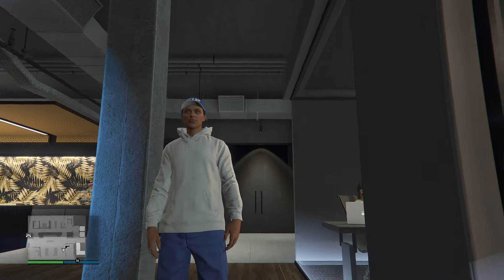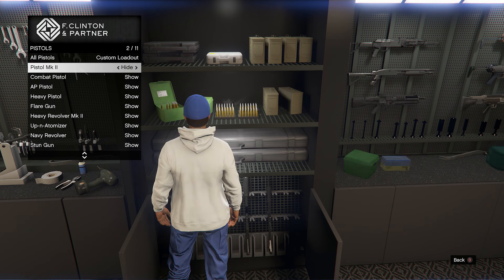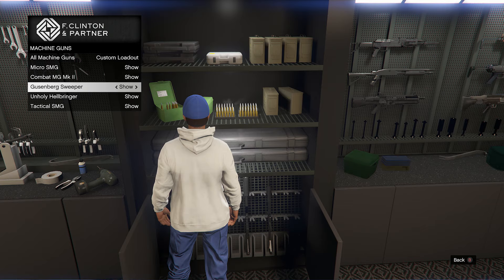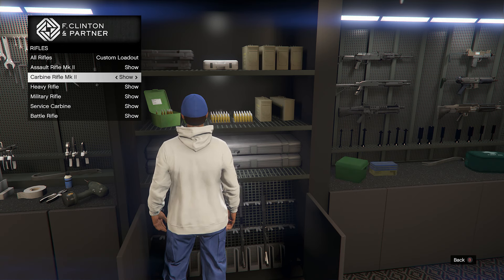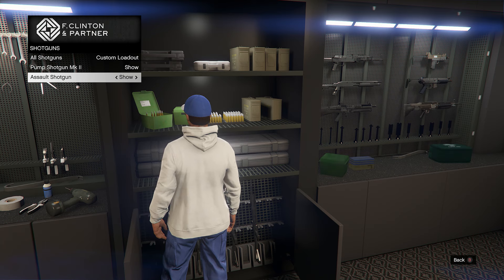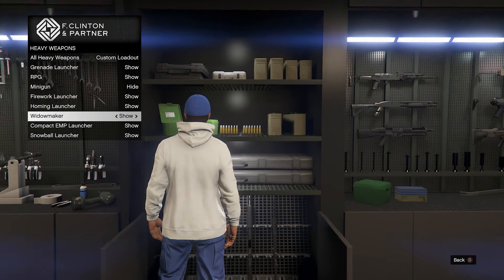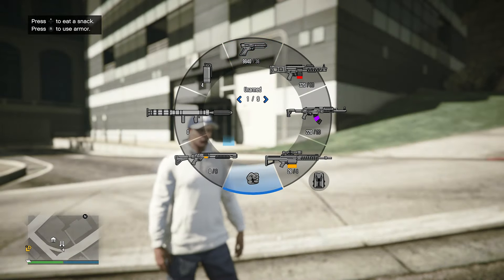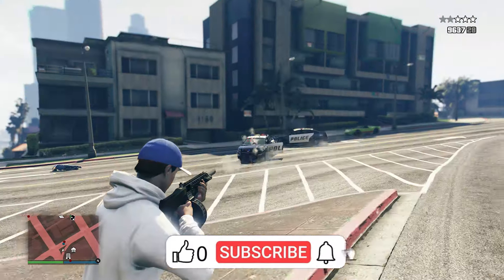Best Custom Weapon LOADOUT To Use In GTA 5 Online! (MUST HAVE WEAPONS GUIDE)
In this video I'm going to be showing the best weapon loadout in gta 5 online.

Tags -

gta 5 weapon loadout,
best weapon loadout in gta 5 online,
how to customize weapon loadout gta 5,
gta 5 how to change weapon loadout,
how to change weapon loadout in gta 5 online,
how to change custom weapon loadout in gta 5,
best weapon loadout gta 5